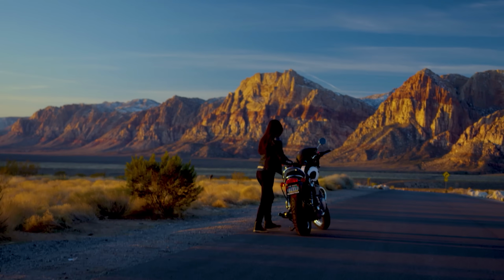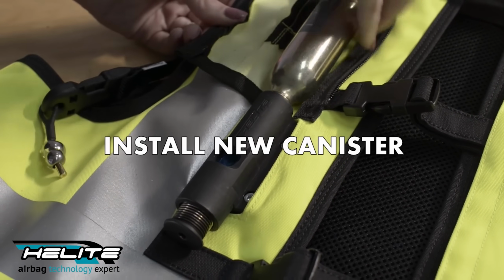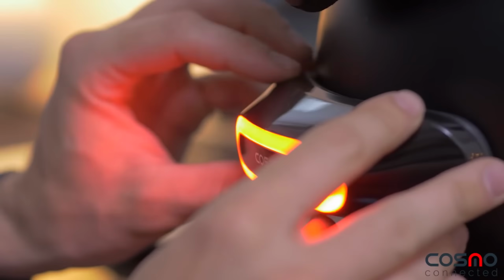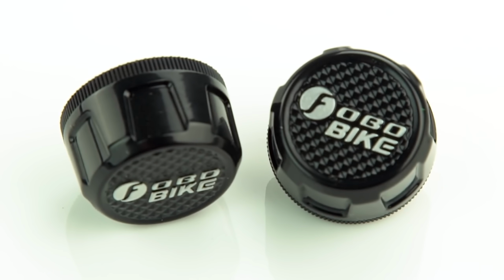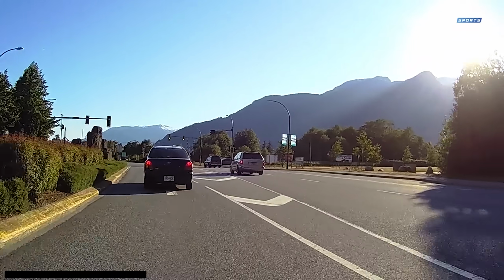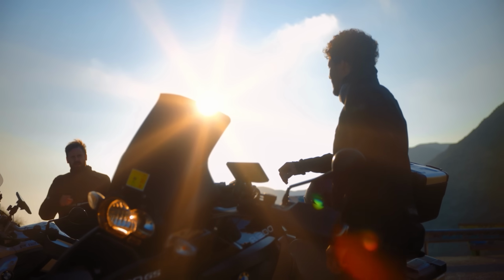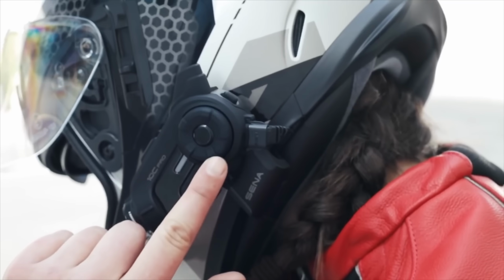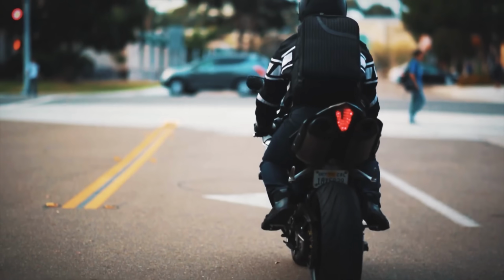11 MUST HAVE Motorcycle Accessories!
11 MUST HAVE Motorcycle Accessories!

Helite Free-Air Vented Airbag Jacket

Cosmo Moto

Quad Lock - Fork Stem Mount

FOBO Bike 2

Thinkware Sports M1

Garmin zūmo XT

Sena 10C Pro

LIVALL Smart Motorcycle Helmet

ROAME Zeros